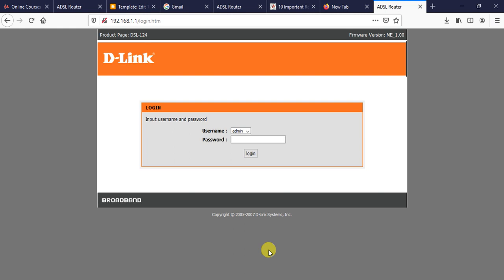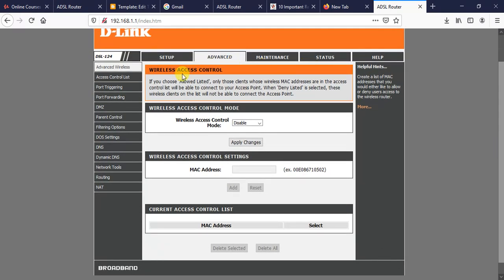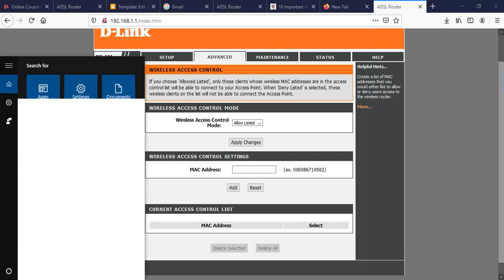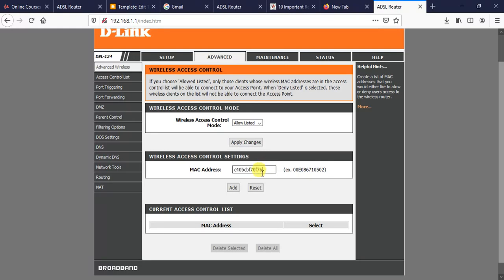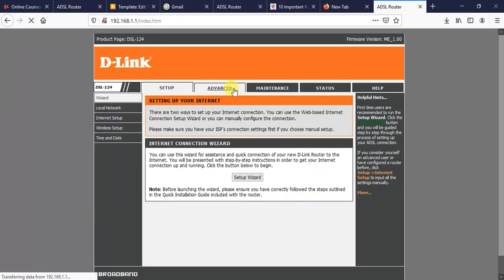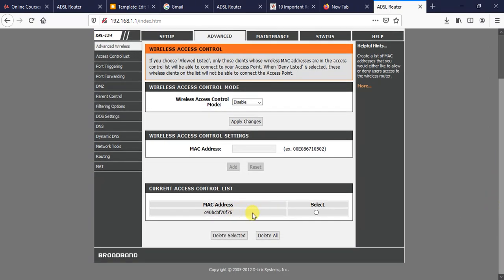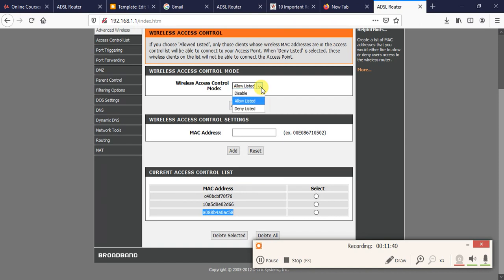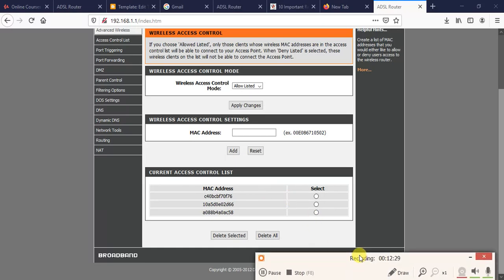D-link Wireless Security using MAC filtering in DSL-124|Block access to WiFi-MAC filtering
D-link Wireless Security using MAC filtering in DSL-124 - protect your WiFi network with this simple method - MAC address filtering D-link Router - Control Access to your WiFi using MAC filtering

this video shows how to limit access to our wireless internet by allowing or denying certain MAC addresses.